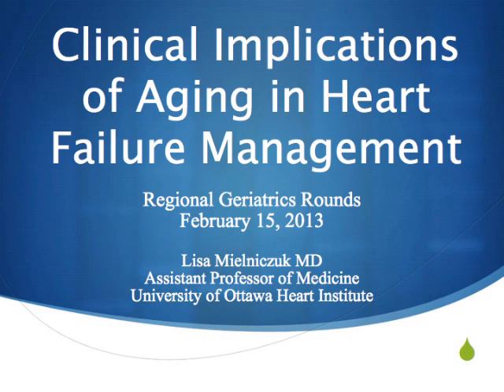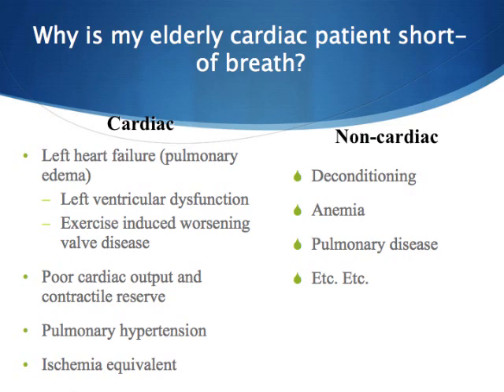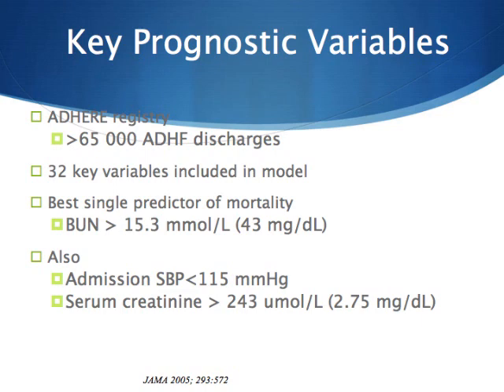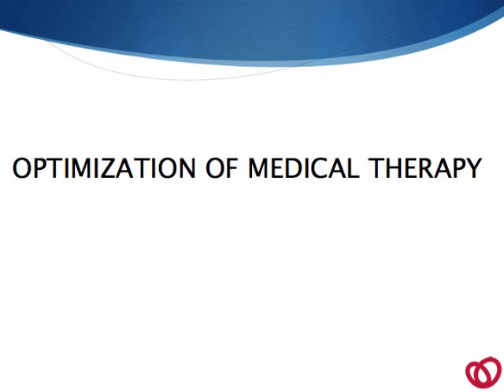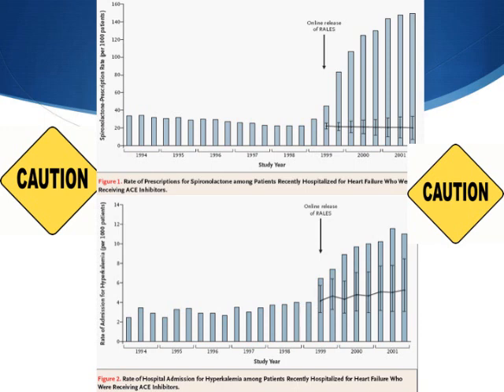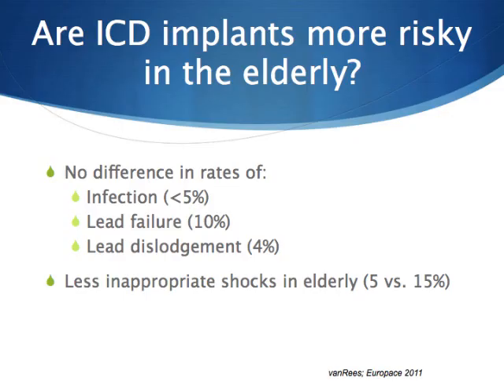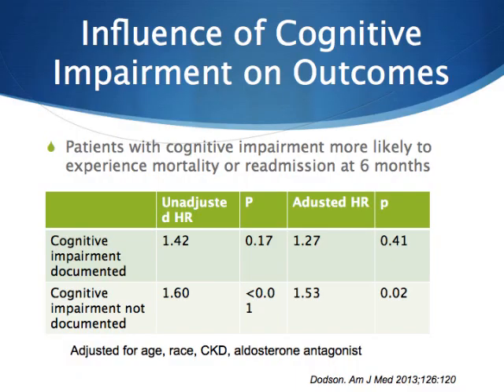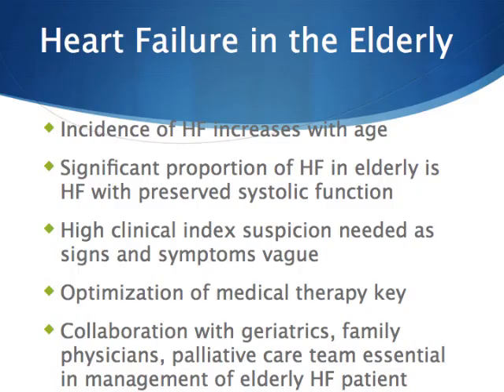February 2013 RGR Rounds